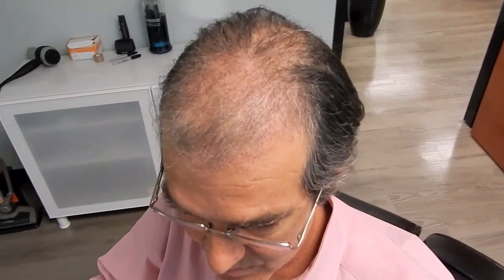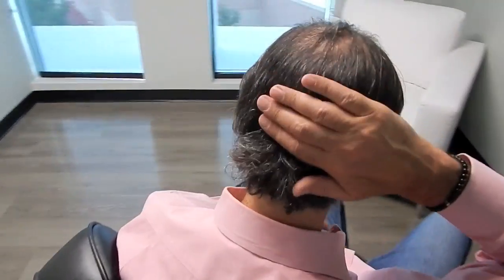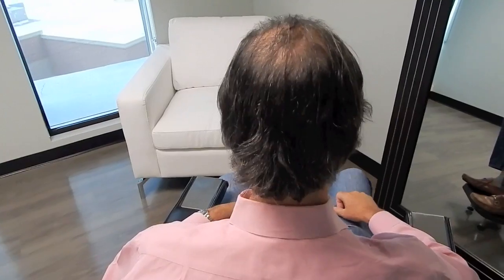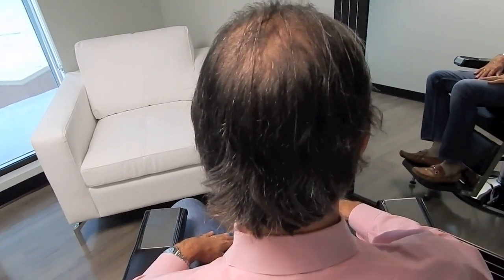Hair Transplant Surgery 2 Months Post-Op Result, Natural Transplants Fort Lauderdale / Miami (David)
David comes in for a two month post hair transplant follow-up. See his hair restoration results firsthand. Norwood 4, this hair loss patient was a 4 on the Norwood Scale.

You’ll find the reason we have such happy patients is because of our patient-focused philosophy. Not only do we believe in building honest relationships, we approach hair transplantation by focusing on three specific factors: our hair implant techniques, patient care during hair loss treatment and competitive hair transplant costs.

We believe that the process of hair loss treatment should be simple and easy-to-conceptualize while yielding world-class results.

We believe that a hair transplant should appear natural and should be indistinguishable from non-transplanted hair. We anticipate future hair loss by moving the most hair possible for each patient.

Word of-mouth has always been our best marketing tool for obtaining future patients. And why do our patients refer us other hair loss patients?

For starters, there are no hidden costs, no requirements to purchase products and every patient is treated as a true VIP.